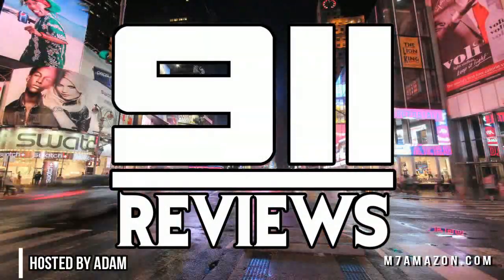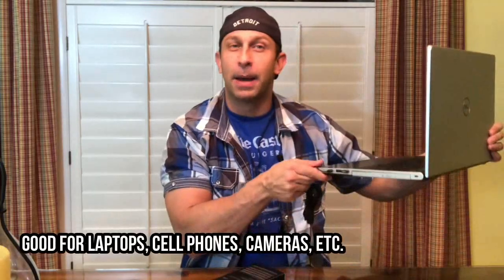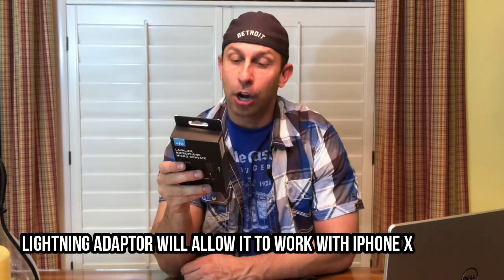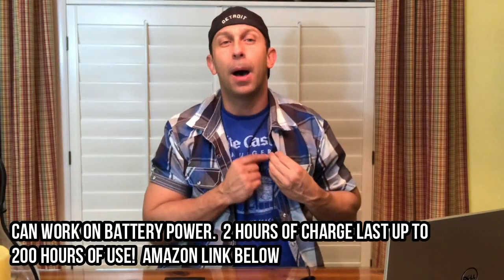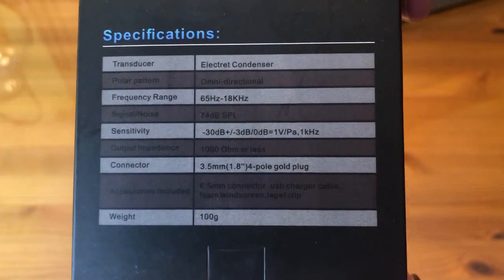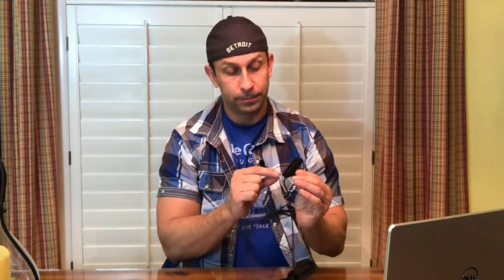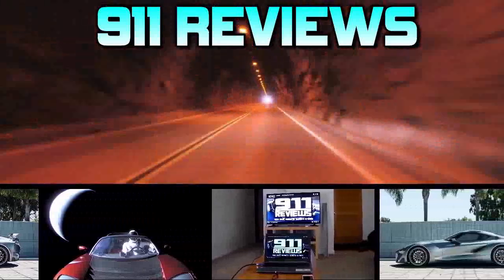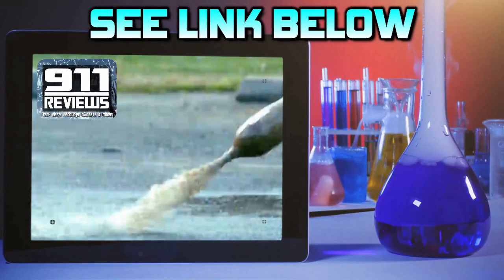Professional Grade Lavalier Lapel Microphone ­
9TIOLSJV sale info:

Start Date
01/14/2019 7:00 AM PST
End Date
02/14/2019 11:59 PM PST

    NOISE CANCELLING FOR FLAWLESS RECORDINGS ­PowerDeWise Lavalier Microphones record clean and clear sound for professional results. Use for Youtube Podcasting, GarageBand, or even to record your own rap!
    3.5 MM TRRS COMPATIBLE JACK ­ Simply plug the microphone into your iPhone, Android or Windows smartphone and clip on to your shirt. Now you can instantly reproduce your voice, no additional plugs or batteries needed. (!) Compatible with PC and laptop, compatible with those cameras that do not require active microphone (with batteries)
    3­IN­1 VALUE PACK FOR NO HASSLE ­ Each purchase includes a FREE 79” velcro wrapped extension cord so you can move around the room without unplugging the mic. We also throw in an extra storage case so you can safely bring your mic wherever you go!